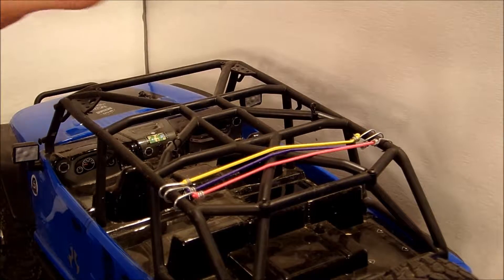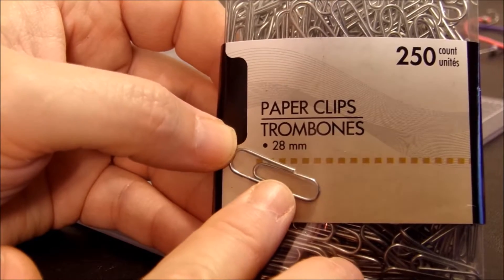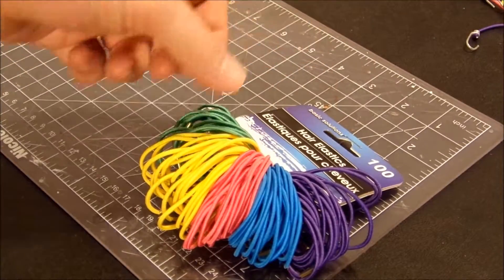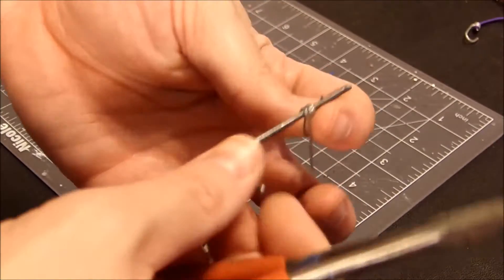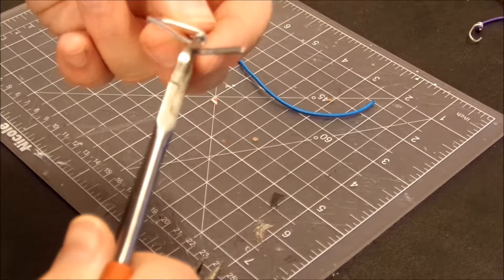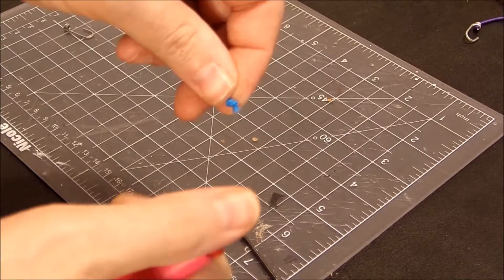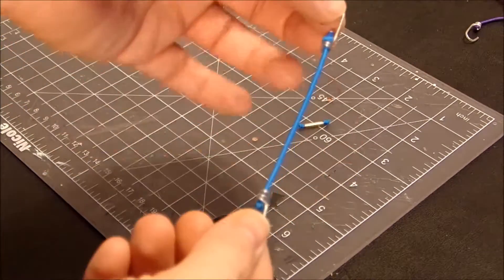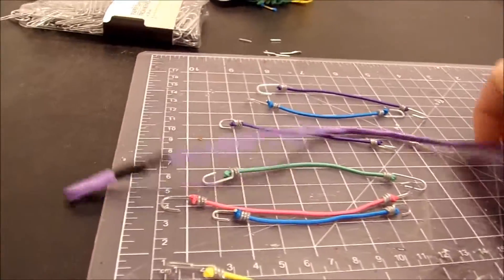Prime RC Quick Tip - How To make Scale Bunjee Cords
For this little how to we go over how to make scale bungee cords. Follow along as we take a look at these easy to make items.

Prime RC Quick Tips, these are just quick little videos that have a easy to do little tech tip in them.

We will do our best to answer any questions you may have.

All video and photos are shot by me or my crew.